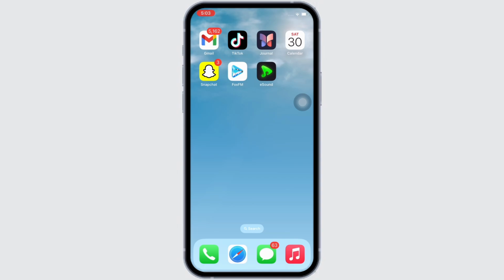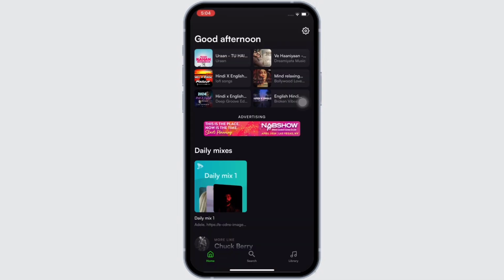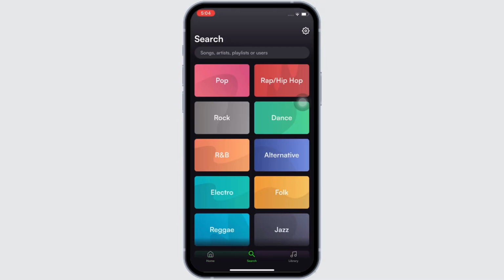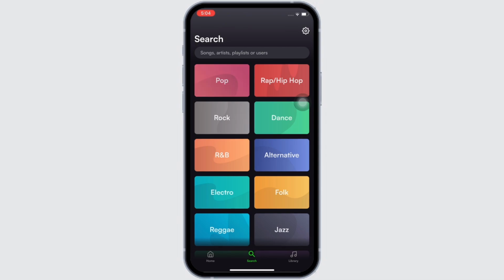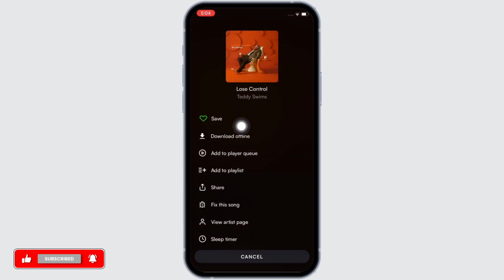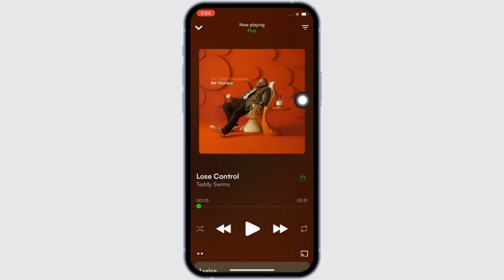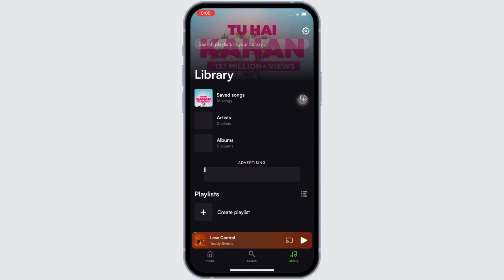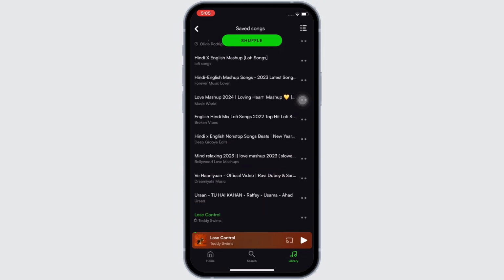How To Listen To Music Offline on eSound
Want to enjoy your favorite tunes on eSound without an internet connection in 2024? This straightforward guide delivers simple, step-by-step instructions on how to listen to music offline on eSound. Perfect for music lovers who want continuous access to their playlists, even when they're not online.

In this tutorial:
0:00 - Introduction
0:05 - How To Listen To Music Offline on eSound (EASY)

Learn the effortless way to enable offline listening on eSound in 2024 with this detailed guide. This video covers everything from selecting your favorite tracks to downloading them for offline play, ensuring you can enjoy your music anytime, anywhere.